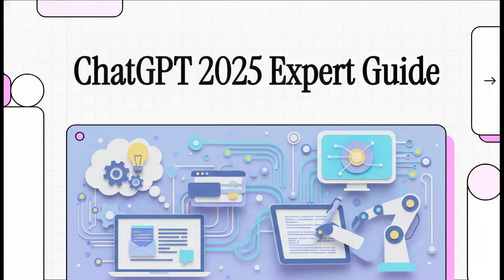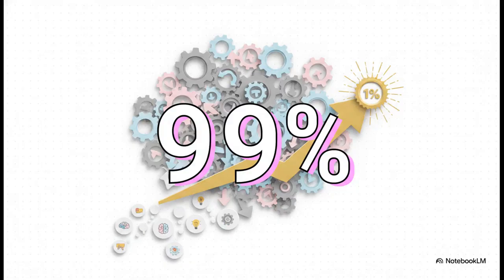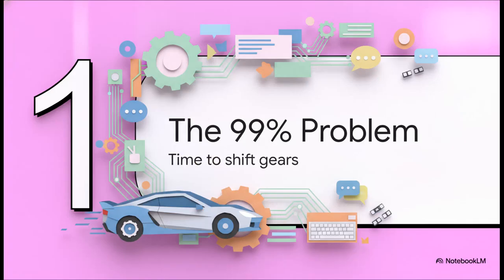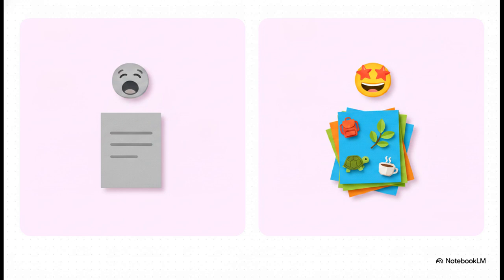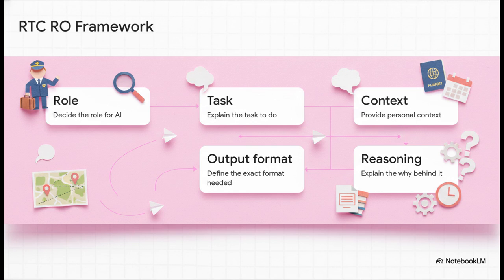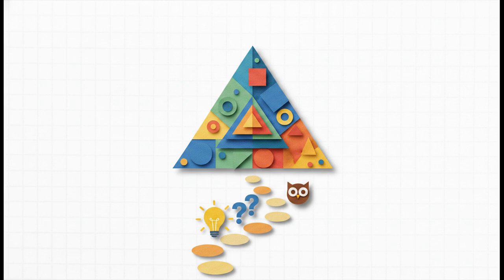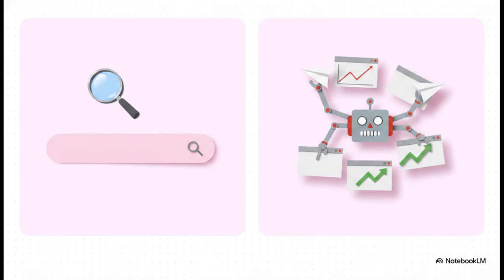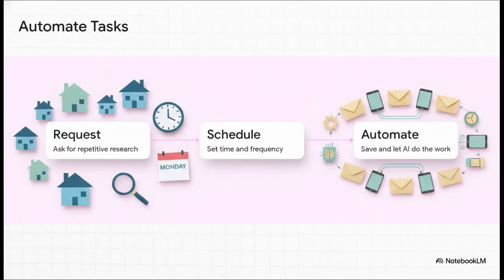ChatGPT 2025 Expert Guide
This is how you can be an expert of Chat Gpt